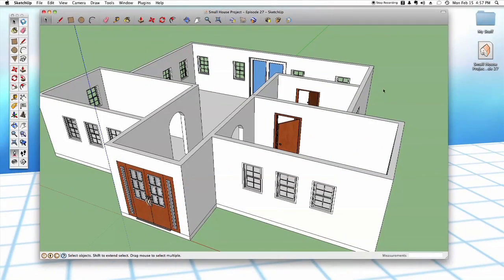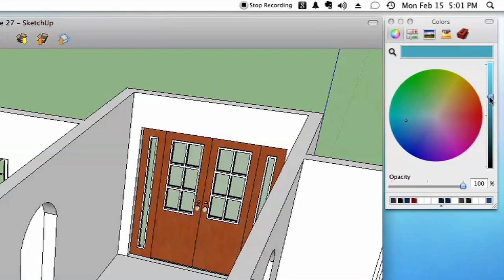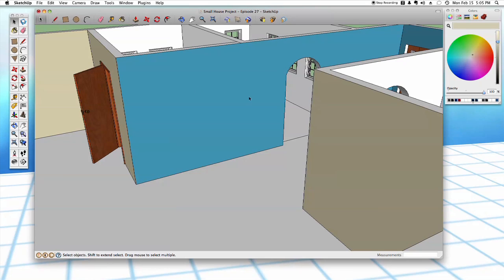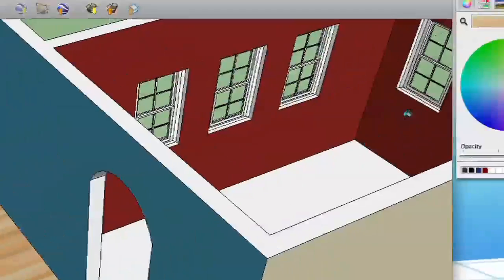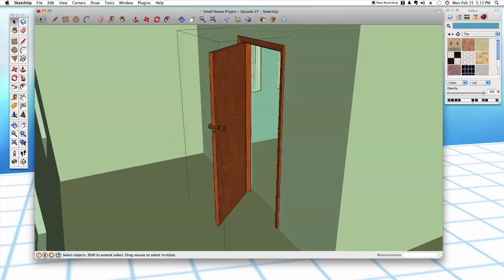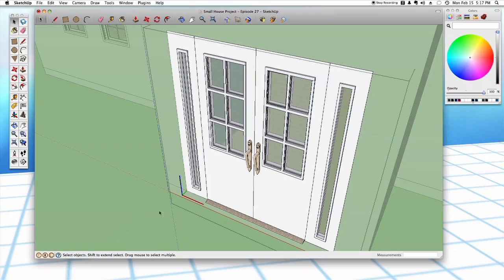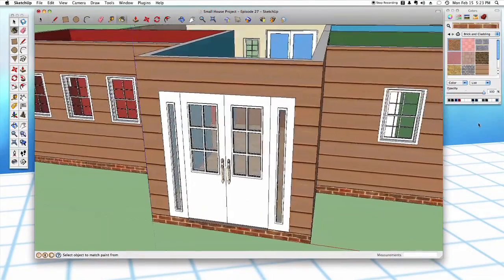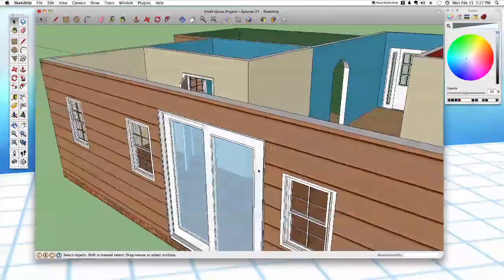Sketchup #27: Advanced Textures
Learn how to use colors and textures in an advanced way, as well as create transparent textures in this episode.